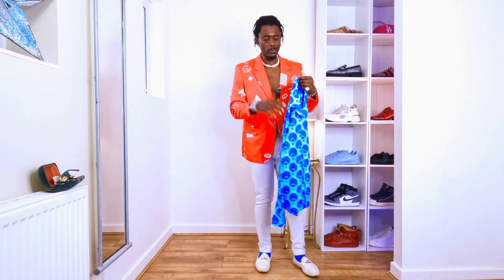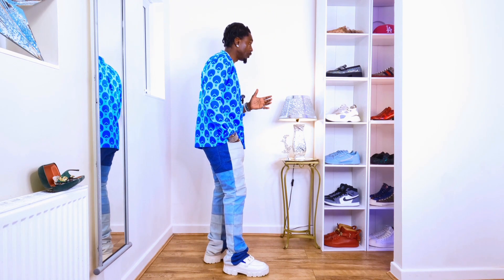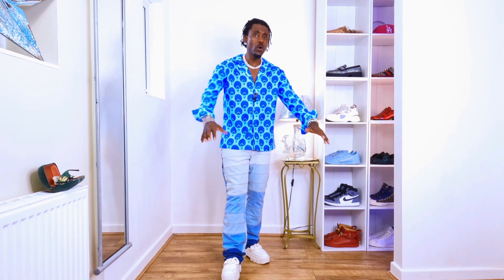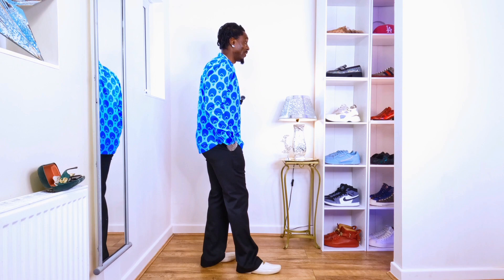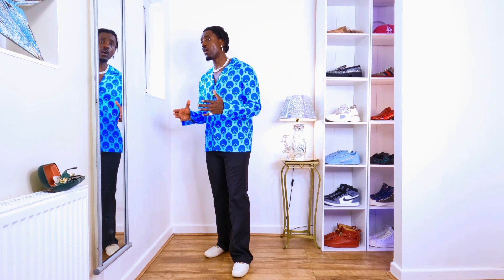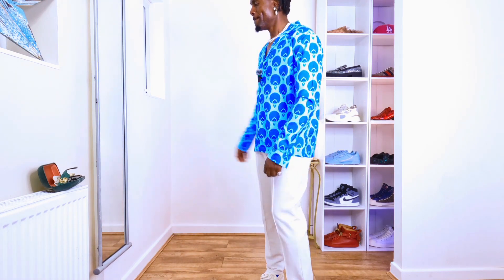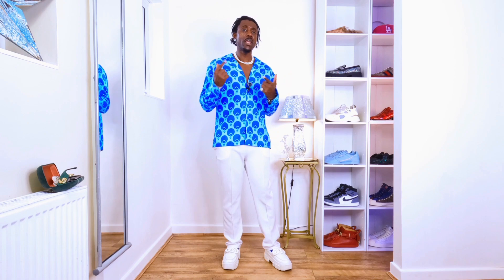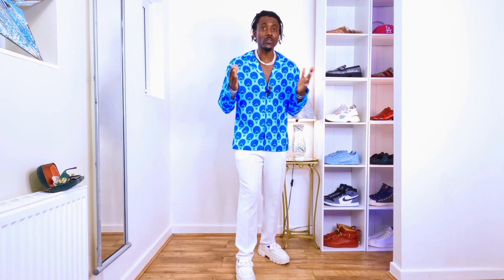One of the Summer Best Limited Edition Styles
X:😎